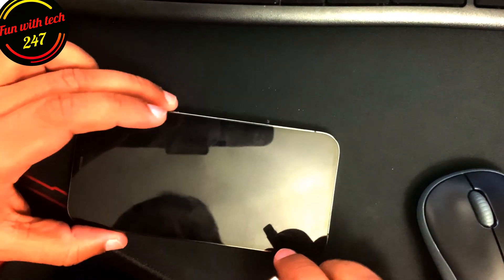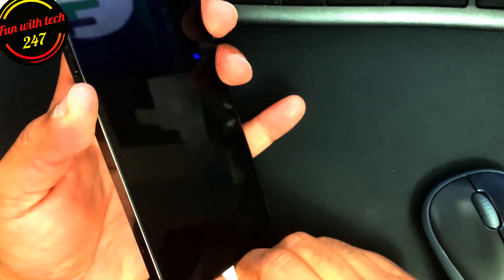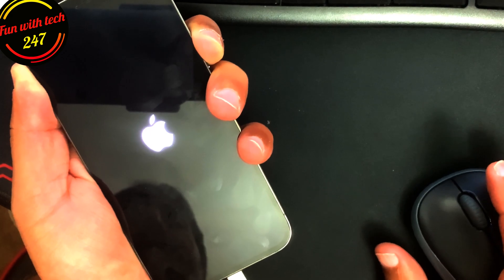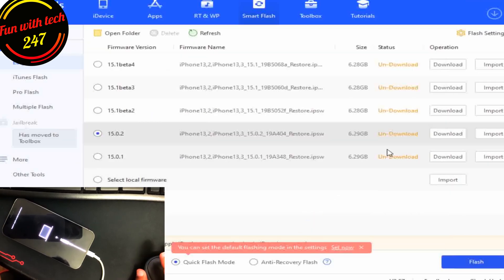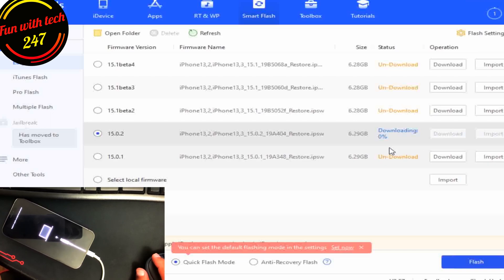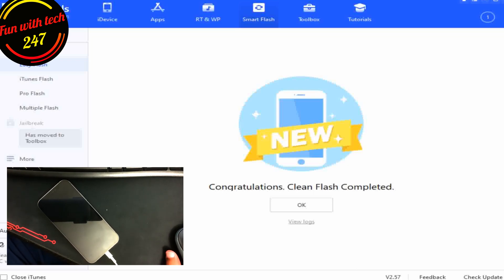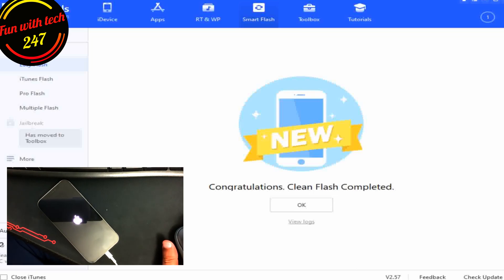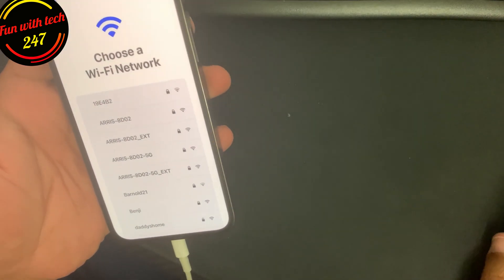iPhone 12 disabled connect to iTunes | How to Fix disabled iPhone 12/ 12 pro forgot passcode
iPhone 12 disabled connect to iTunes | How to Fix iPhone 12 disabled forgot passcode
If you forgot your iPhone passcode
Forgot your iPhone passcode? Learn how to get your iPhone into recovery mode so you can erase it and set it up again.

Buy New Samsung phone from Amazon

Forgot the passcode on your iPhone 12
Forgot the passcode on your iPhone 12 pro or Max?

If you enter the wrong passcode on your iPhone Lock Screen too many times, an alert lets you know that your iPhone is disabled. If you can’t remember your passcode when you try again, you need to use a computer to put your iPhone in recovery mode. This process deletes your data and settings, including your passcode, giving you access to set up your iPhone again.

After you erase your iPhone, you can restore your data and settings from backup. If you didn't back up your iPhone, you can set it up as a new device and then download any data that you have in iCloud.

Step 1: Make sure that you have a computer (Mac or PC)
This process requires a Mac or PC. If you're using a PC, make sure that is has Windows 8 or later, and that iTunes is installed. You also need the cable that came with your iPhone, or another compatible cable, to connect your iPhone to the computer.

If you don't have a computer and you can't borrow one, you need to go to an Apple Retail Store or Apple Authorized Service Provider for help.